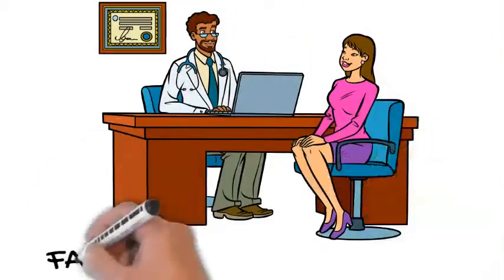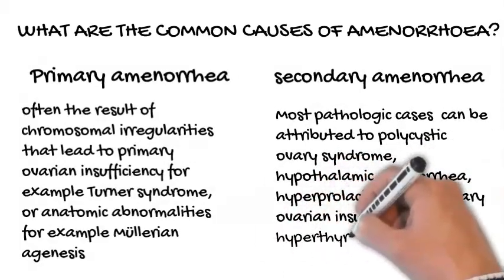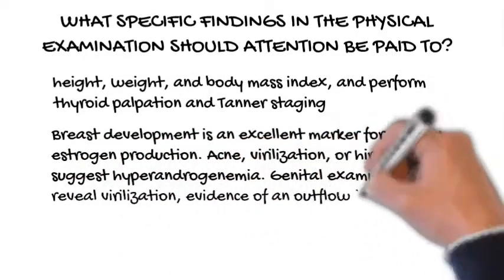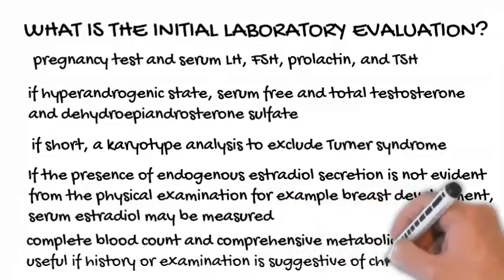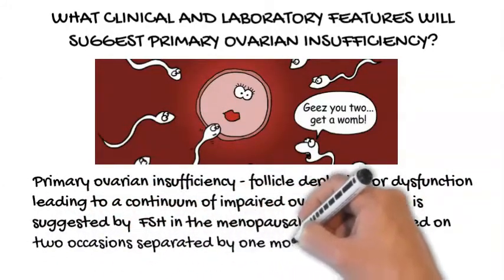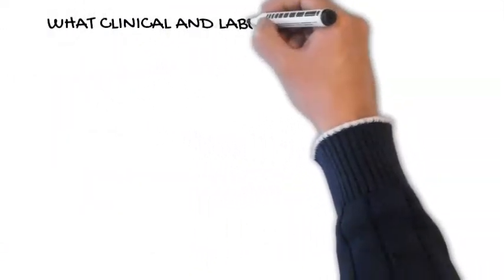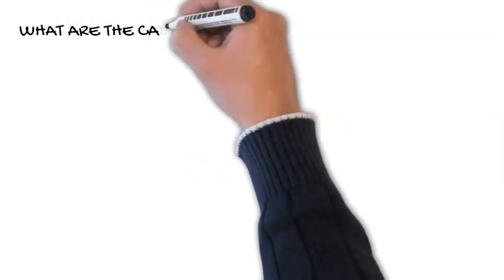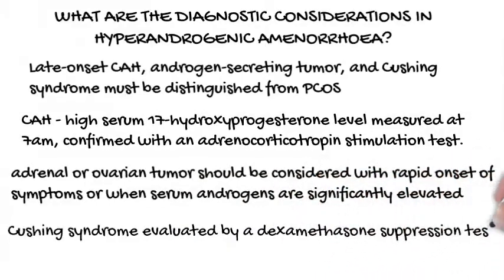FAQS About Amenorrhoea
Although amenorrhea may result from a number of different conditions, a systematic evaluation including a detailed history, physical examination, and laboratory assessment of selected serum hormone levels can usually identify the underlying cause. Primary amenorrhea, which by definition is failure to reach menarche, is often the result of chromosomal irregularities leading to primary ovarian insufficiency (e.g., Turner syndrome) or anatomic abnormalities (e.g., Müllerian agenesis). Secondary amenorrhea is defined as the cessation of regular menses for three months or the cessation of irregular menses for six months. Most cases of secondary amenorrhea can be attributed to polycystic ovary syndrome, hypothalamic amenorrhea, hyperprolactinemia, or primary ovarian insufficiency. Pregnancy should be excluded in all cases. Initial workup of primary and secondary amenorrhea includes a pregnancy test and serum levels of luteinizing hormone, follicle-stimulating hormone, prolactin, and thyroid-stimulating hormone. Patients with primary ovarian insufficiency can maintain unpredictable ovarian function and should not be presumed infertile. Patients with hypothalamic amenorrhea should be evaluated for eating disorders and are at risk for decreased bone density. Patients with polycystic ovary syndrome are at risk for glucose intolerance, dyslipidemia, and other aspects of metabolic syndrome. Patients with Turner syndrome (or variant) should be treated by a physician familiar with the appropriate screening and treatment measures. Treatment goals for patients with amenorrhea may vary considerably, and depend on the patient and the specific diagnosis.